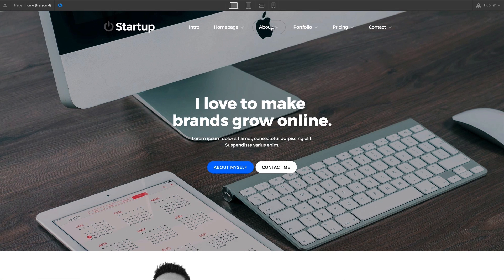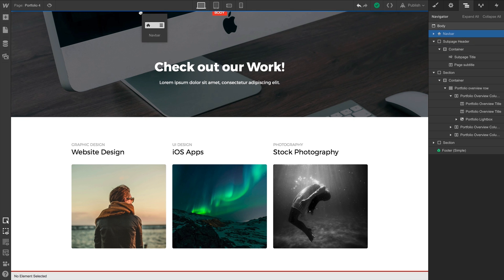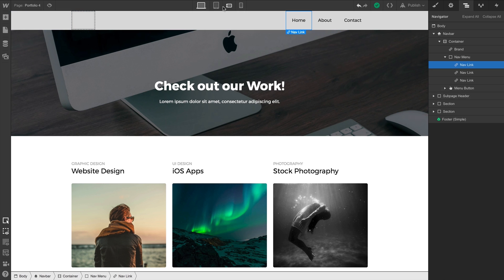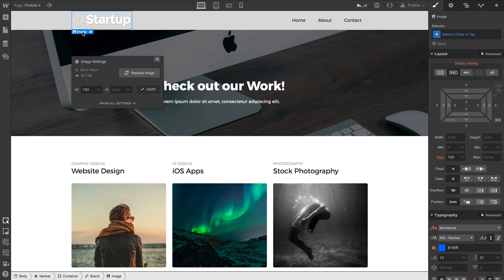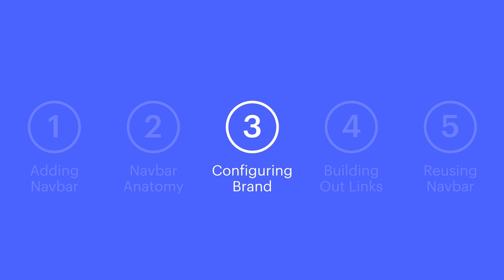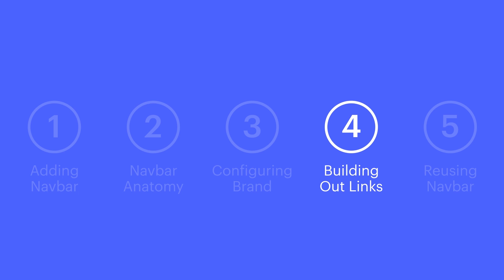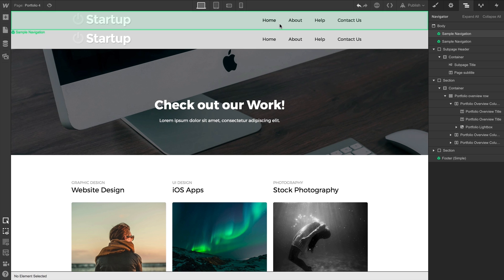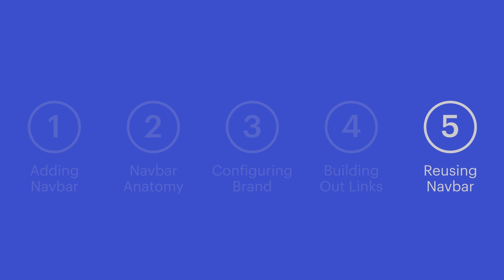Responsive navigation bar - Web design tutorial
You've got a lot of options when adding navigation to your project, and one of the most common and powerful ways to do this is through a navbar.

The navbar gives site visitors a good top-level view of the content of a website. On devices with less screen real estate, the navbar can also be configured to display a menu button which lets the user access that same navigation in a hidden menu.

We'll cover five aspects of the navbar:

1. Adding a navbar
2. Anatomy of a navbar
3. Configuring the brand or logo in the navbar
4. Adding and styling links
5. Reusing the navbar throughout the project

Steps in the video:
00:00 - Introduction
00:37 - Adding navbar
01:05 - Navbar anatomy
01:56 - Configuring brand
02:47 - Building out links
03:50 - Reusing navbar